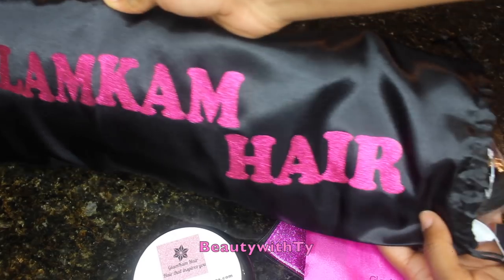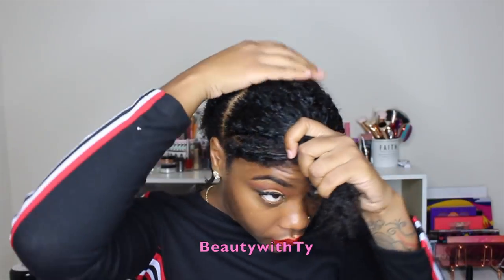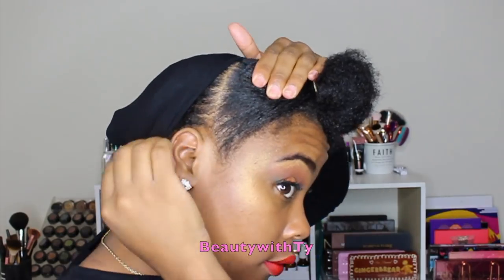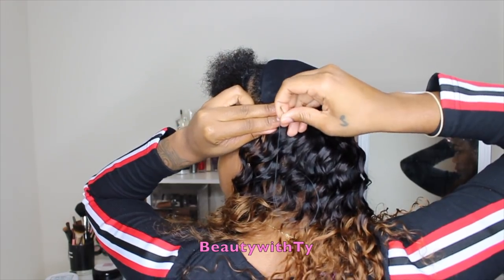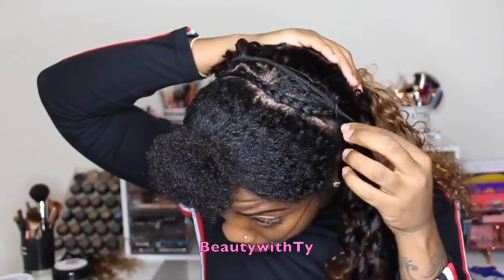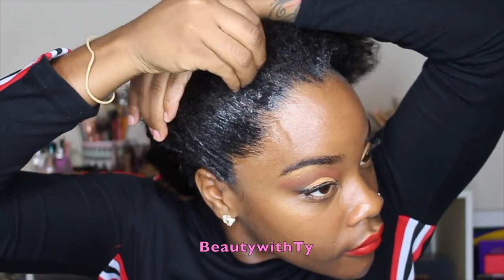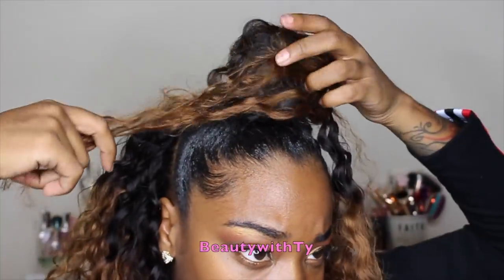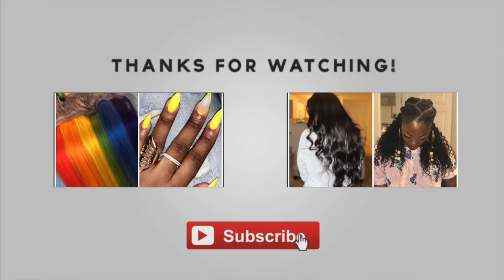HALF UP HALF DOWN| NO LEAVE OUT| SEWIN STYLE| GLAMKAM HAIR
♥♥ BRAZILIAN COPPER OMBRE DEEP EXTENSIONS